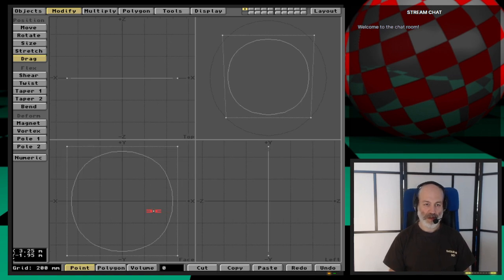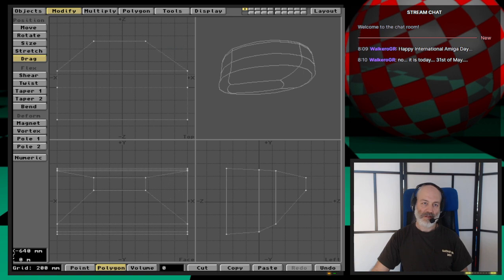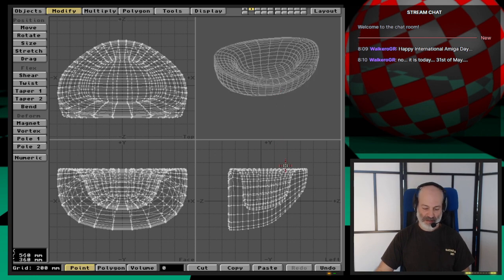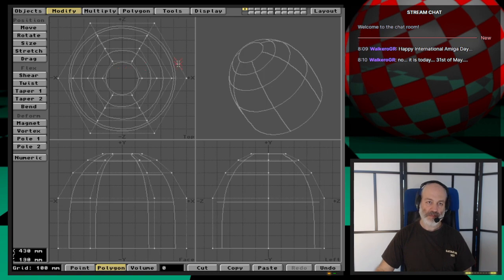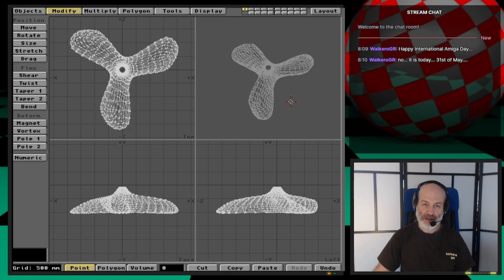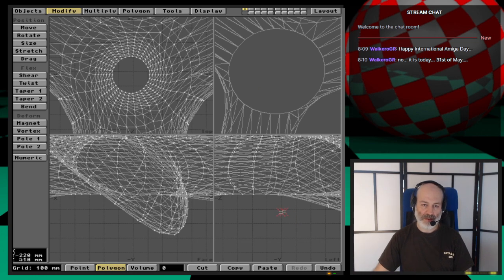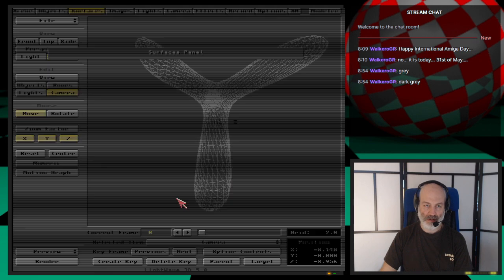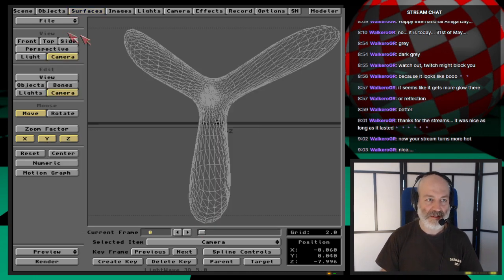49th Amiga Raytracing Tutorial: More NURBS for all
In the 49th episode of the course we model some more using NURBS.

0:00:00 Intro
0:01:27 Overview
0:03:20 Beginning modelling with NURBS in 2D
0:08:11 Modelling a sink
0:25:00 Modelling a propeller
1:02:00 Shoutout to patrons & supporters
1:02:55 Outro